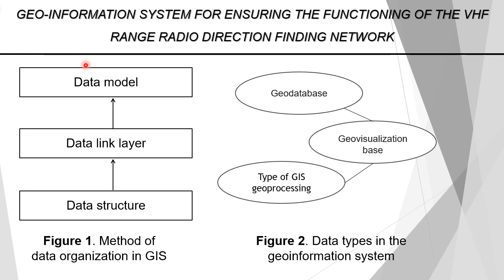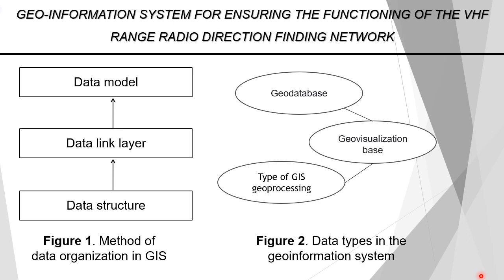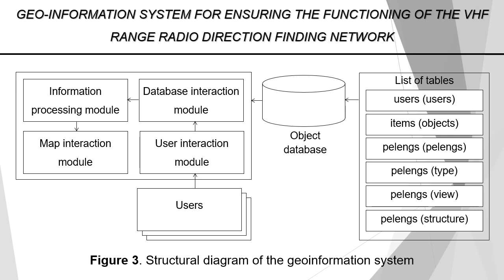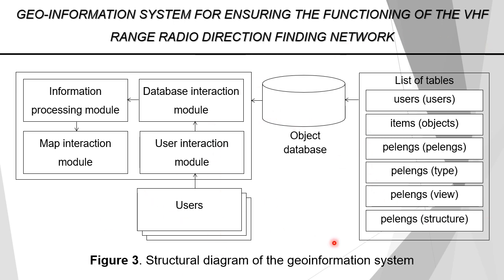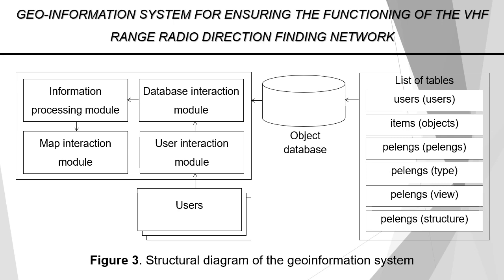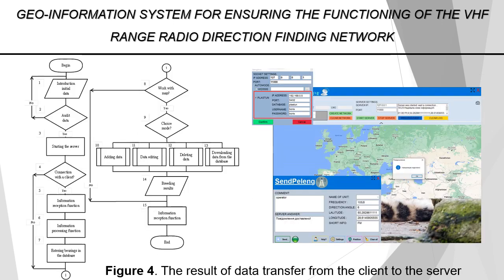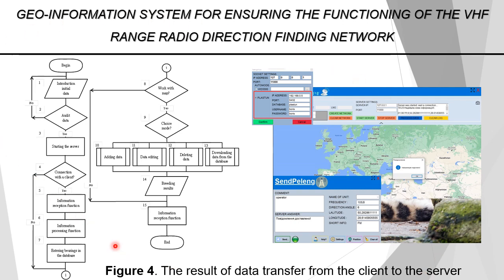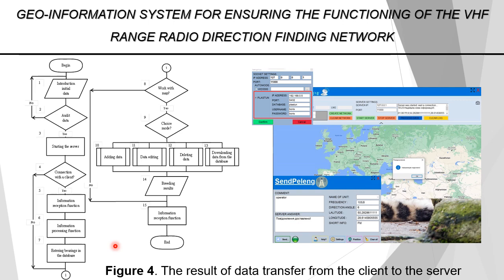ITTAP-22.15.Vasyl Trysnyuk, Volodymyr Yehorov, Serhii Tymchuk and Taras Trysnyuk.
Geo-information system for ensuring the functioning of the VHF range radio direction finding network